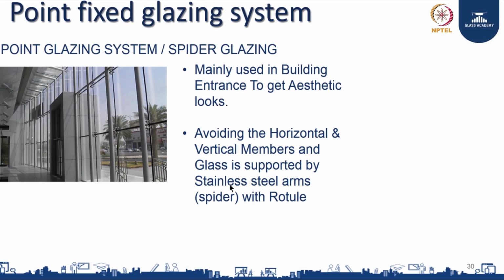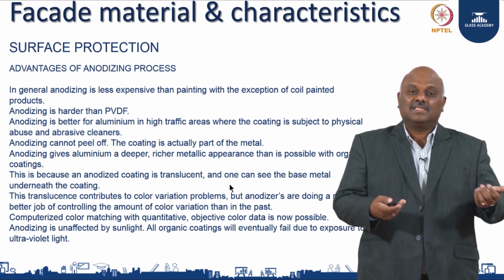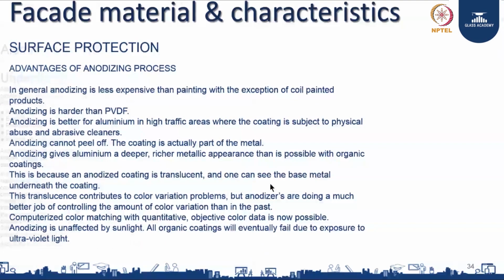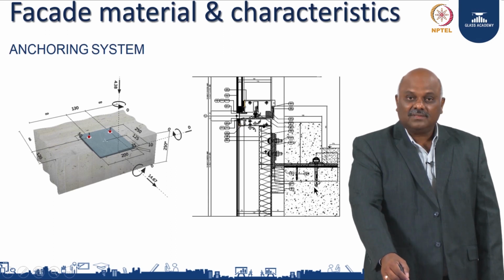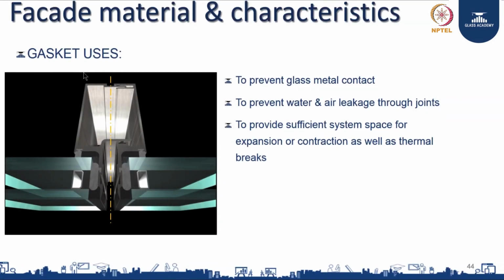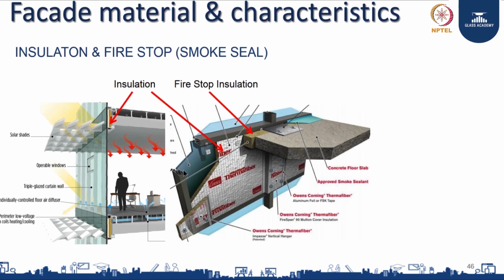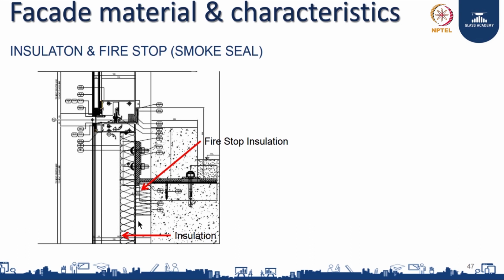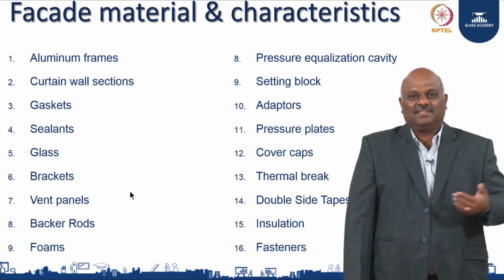Facade Fundamentals Part III